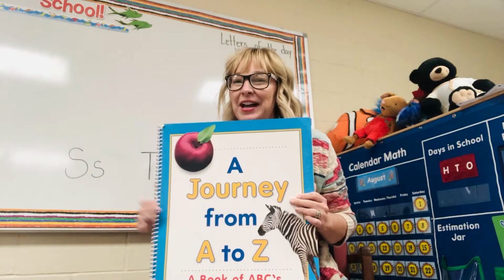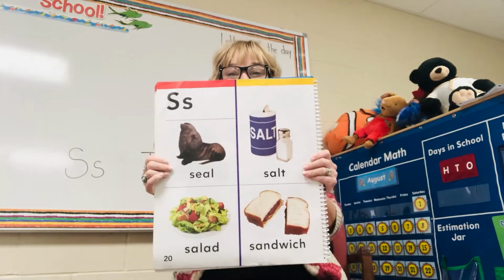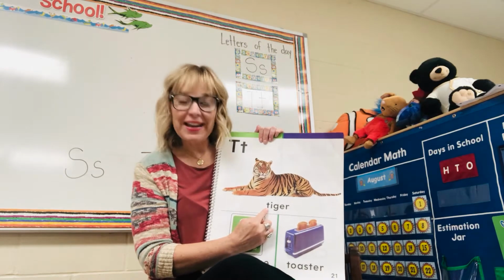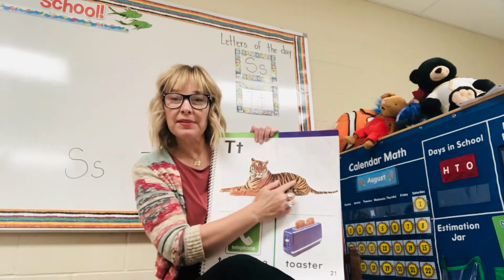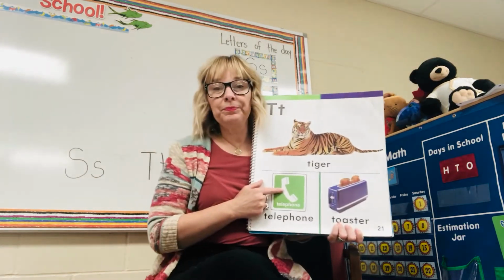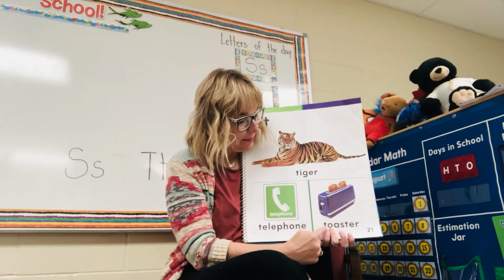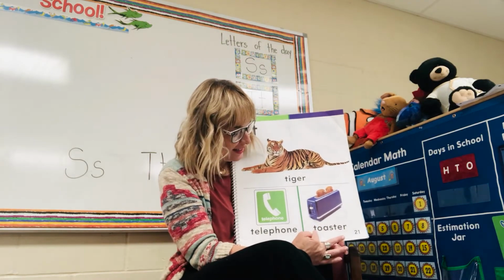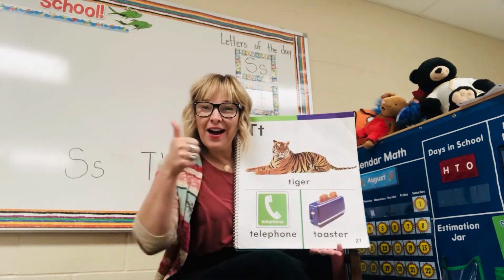Letters Ss and Tt